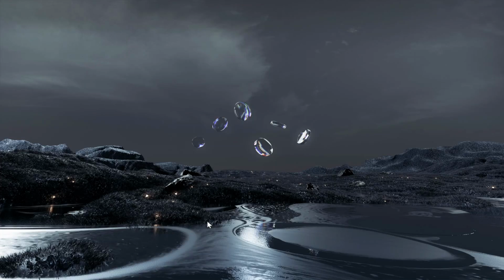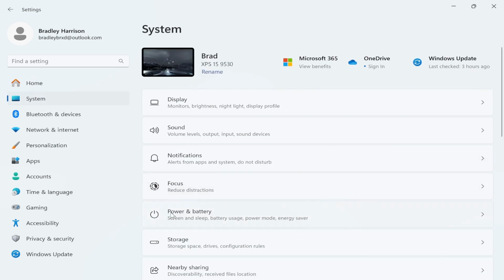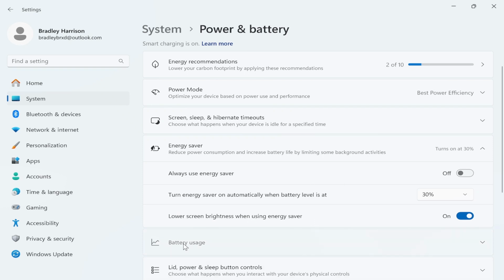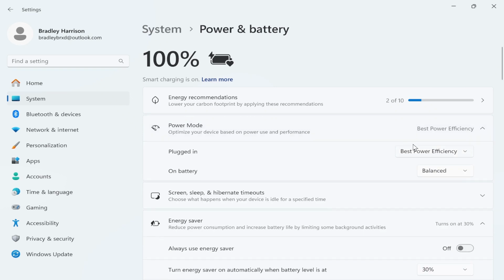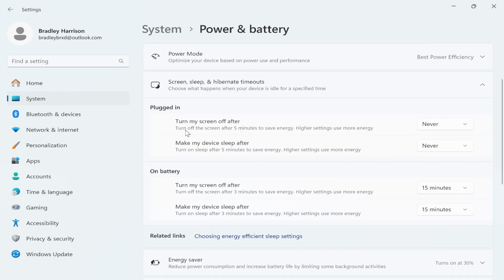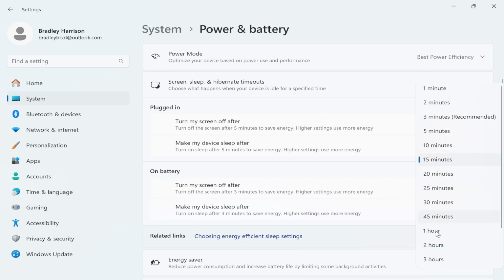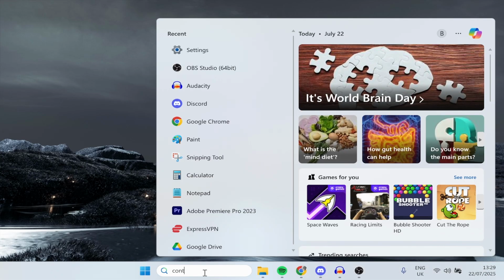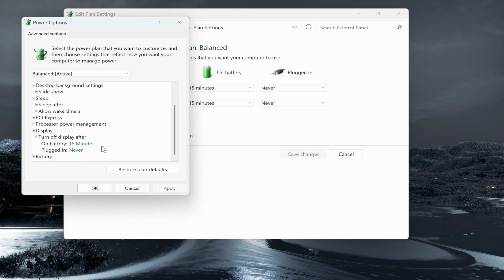How To Turn Off Power Saving Mode on Windows 11 (Step By Step)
In this video, I show you how to turn off power saving mode on Windows 11. Did this video help? Thanks!